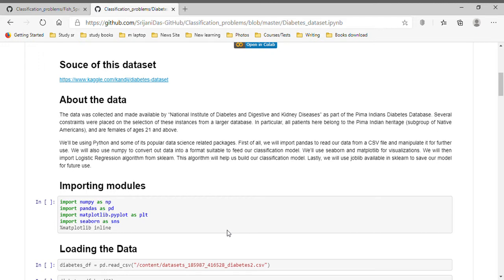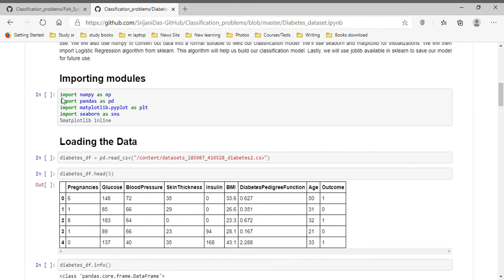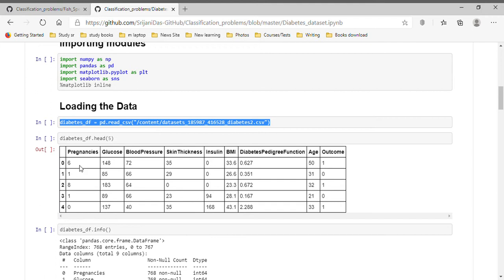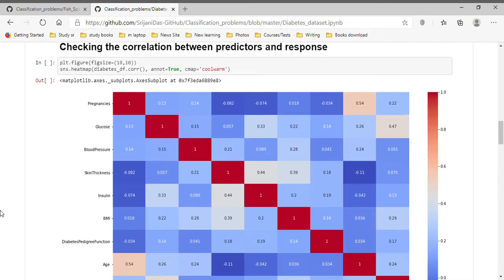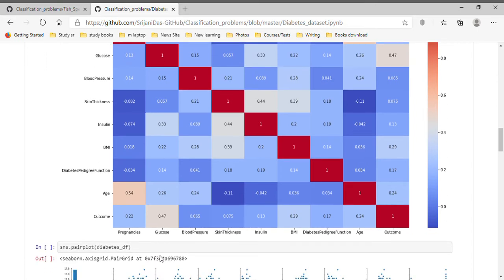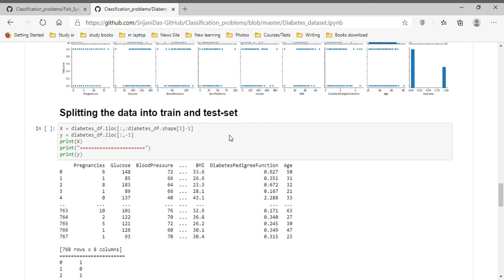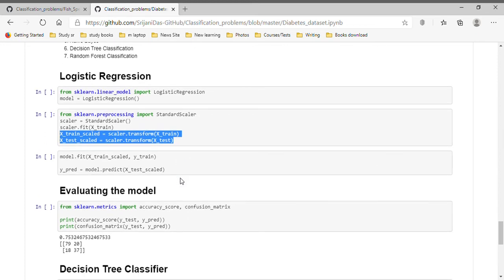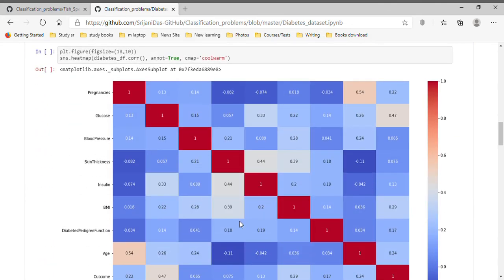Predicting Diabetes in a Patient with Machine Learning | A for Analysis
With few information like number pregnancies, age, glucose level, blood pressure, I tried to predict if given patient is diabetic or not.

Photo by Akash Deep on Unsplash